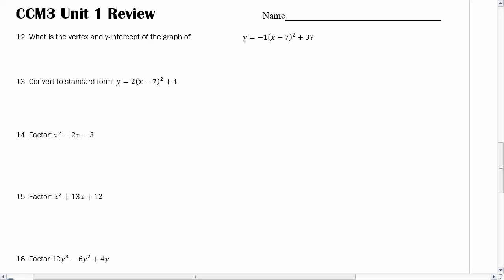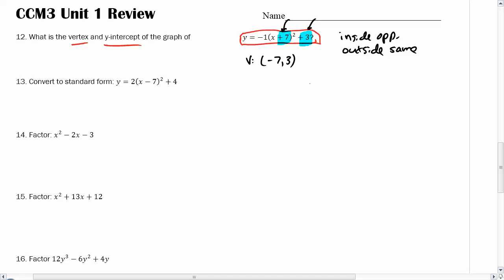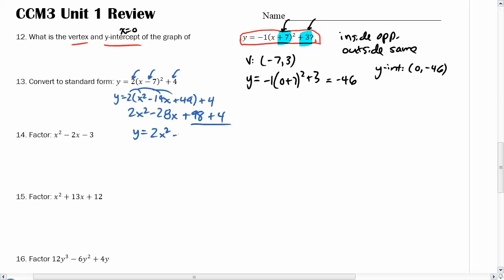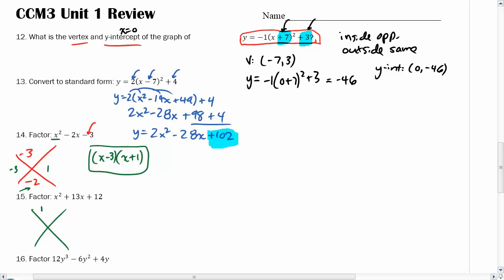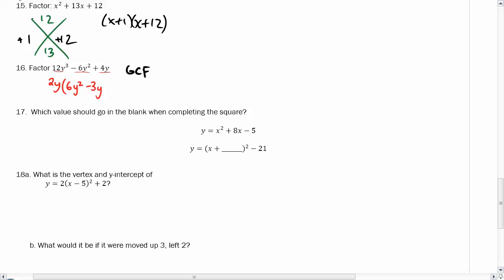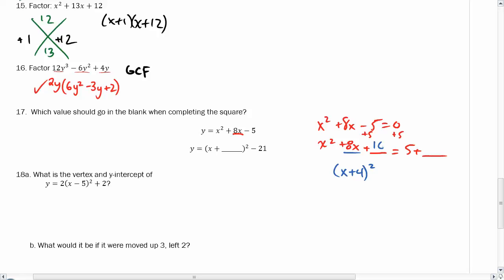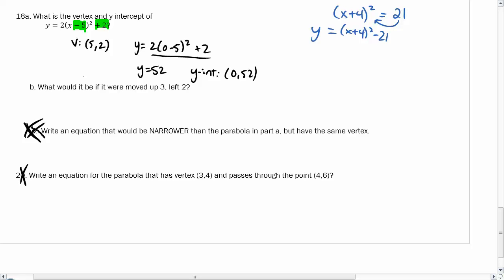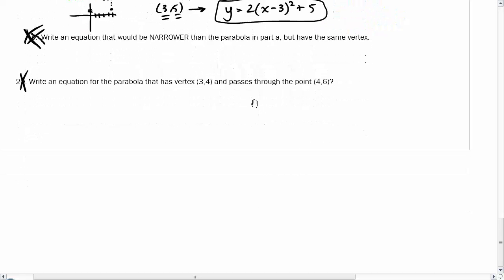CC Math 3 Day 12: Review Sheet Part 3 (#12-18)